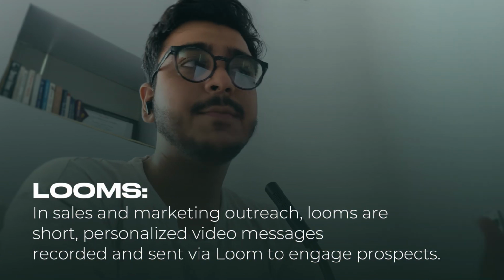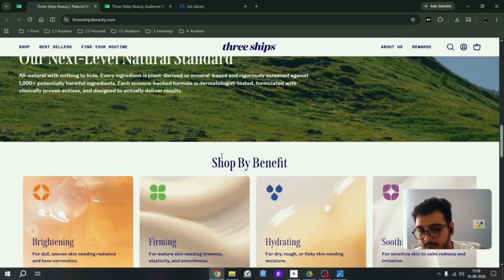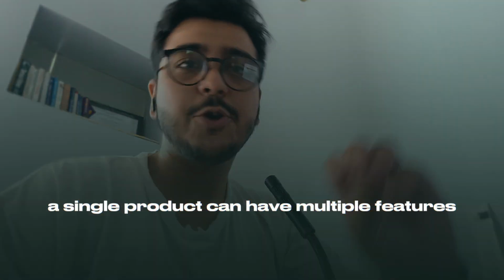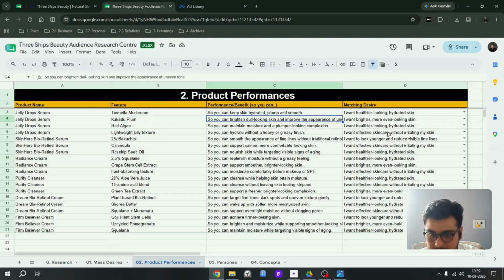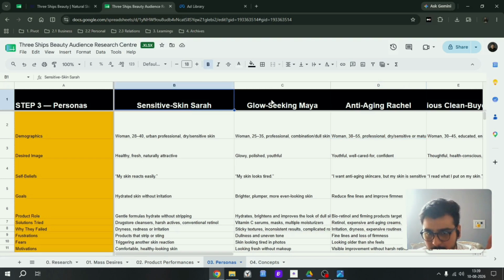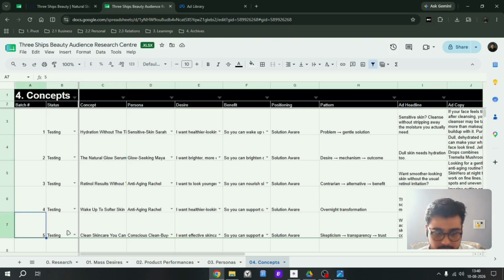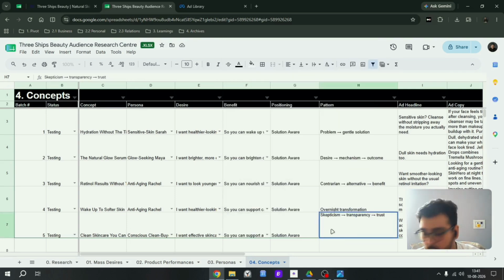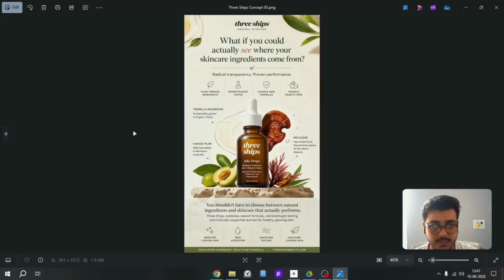I’m Building an Advertising System From Scratch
I’m starting something new.

On 10th August 2026, I started documenting my journey of trying to get my first clients for HDM GRO-ads, my advertising agency focused on e-commerce brands.

Instead of only showing the results,

I’m going to show you the actual process behind the scenes, how I find brands, research their customers, analyze their products and existing ads, build advertising concepts, create personalized Looms, and reach out to potential clients.

I researched for around 30 minutes, automated part of the process, and sent my first 3 Looms.

I’m starting slowly because this is new to me, but I want to document the entire journey as I build the system, improve it, and hopefully turn it into a repeatable way of acquiring e-commerce clients.

This is the beginning of HDM GRO-ads.

If you're interested in e-commerce advertising, customer psychology, creative strategy, paid ads, or building an advertising agency from scratch, follow along.

Timestamps

00:00 — Starting the journey
01:06 — Researching the brand
01:25 — Understanding customer desires
01:42 — Building product performance data
02:36 — Creating customer personas
02:55 — Turning research into ad concepts
03:15 — Choosing the right concept and persona
04:03 — Creating headlines and ad copy
04:22 — Turning the concept into an ad creative
04:47 — Why concepts matter for creative testing
05:20 — My Outreach system
06:00 — The beginning of the journey